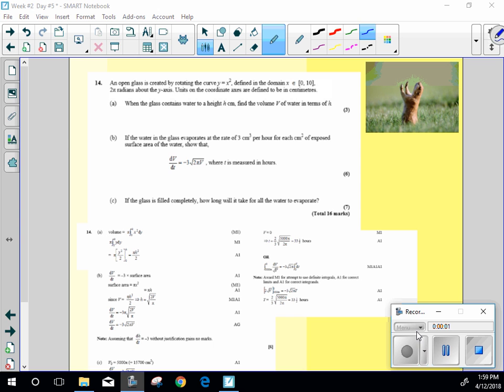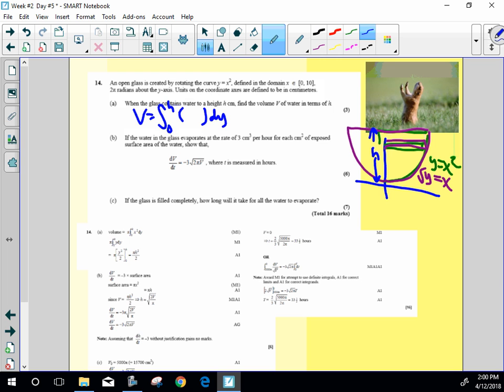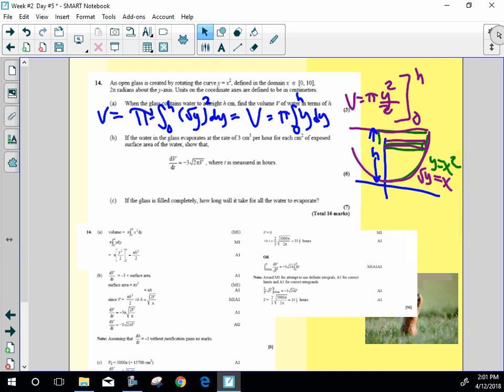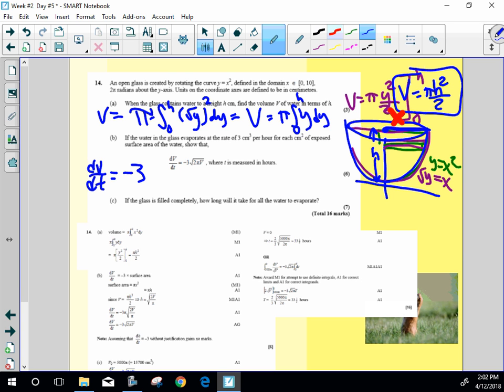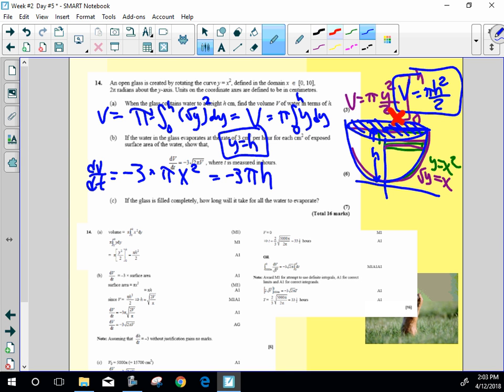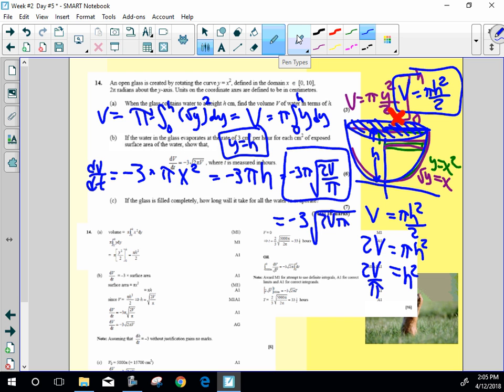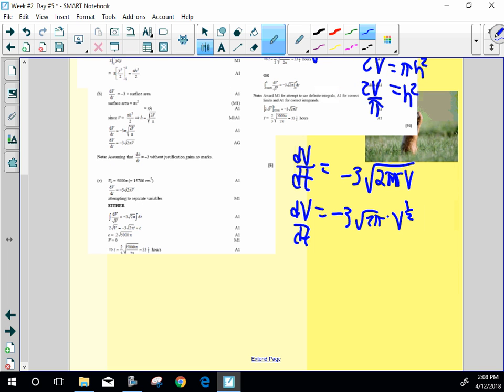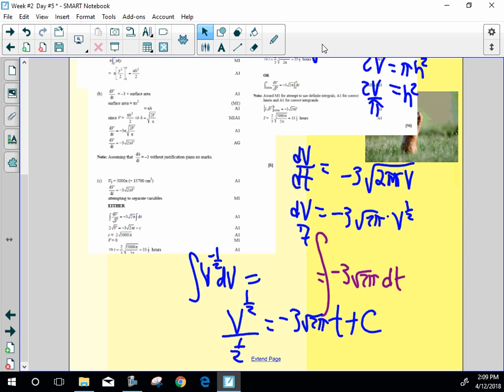HL2 Week #2 Day #5 Problems expl 4 12